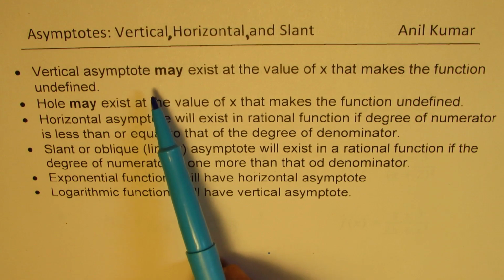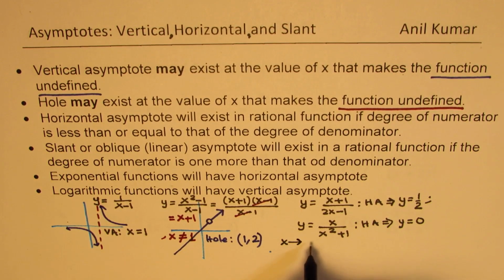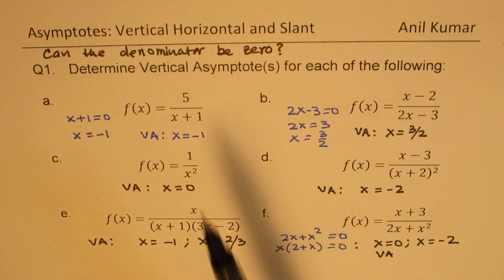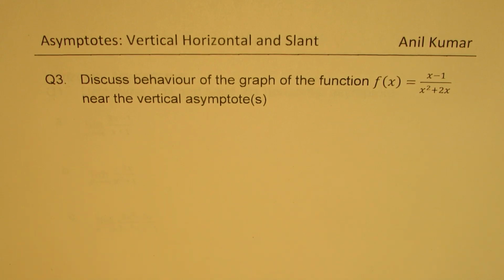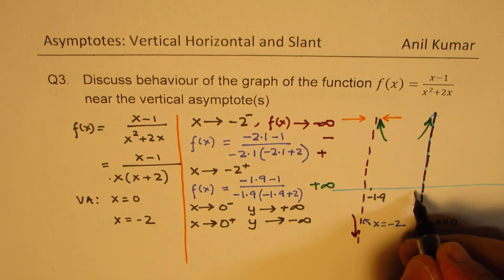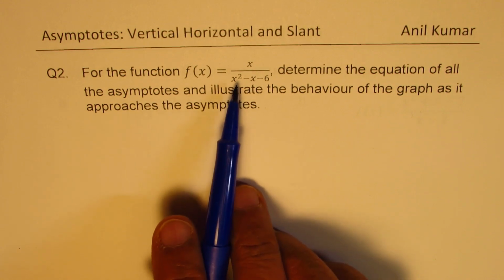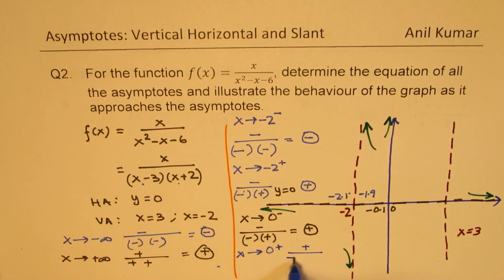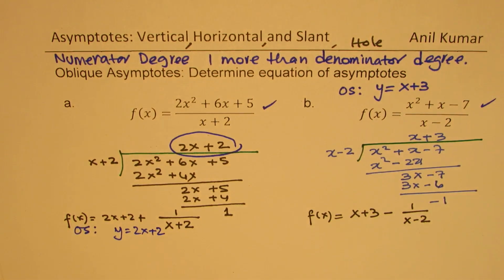All about Vertical Horizontal and Slant Asymptotes with Behaviour near them Pre Calculus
• Vertical asymptote may exist at the value of x that makes the function undefined.
• Hole may exist at the value of x that makes the function undefined.
• Horizontal asymptote will exist in rational function if degree of numerator is less than or equal to that of the degree of denominator.
• Slant or oblique (linear) asymptote will exist in a rational function if the degree of numerator is one more than that of denominator.
• Exponential functions will have horizontal asymptote
• Logarithmic functions will have vertical asymptote.